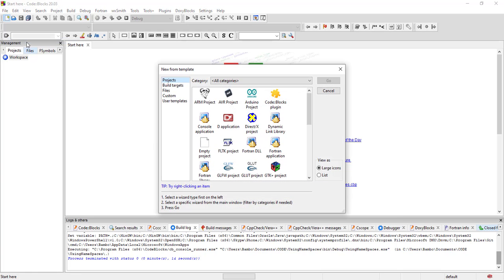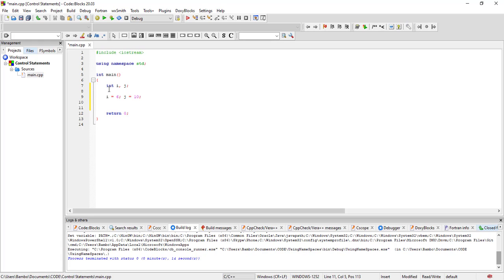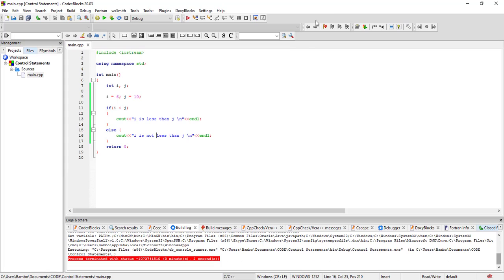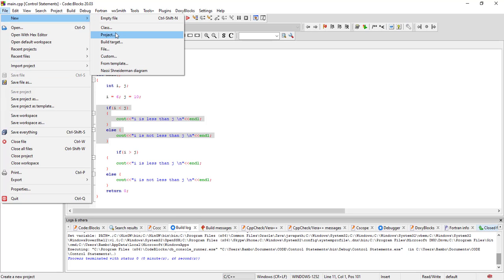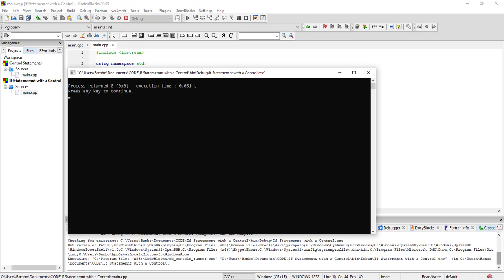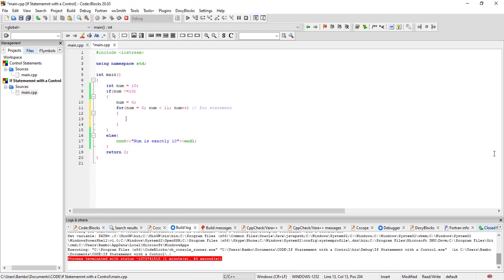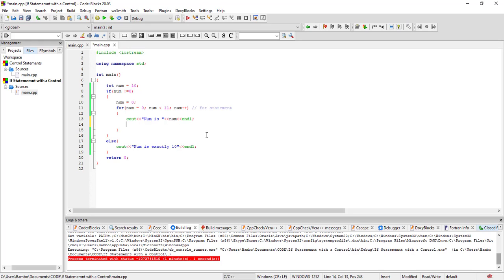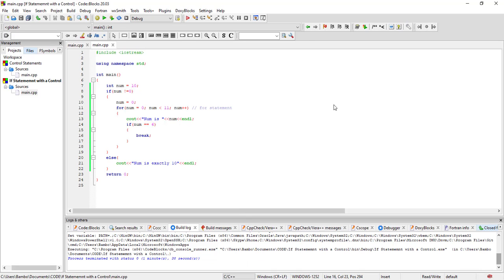C++ In Codeblocks Lesson 5